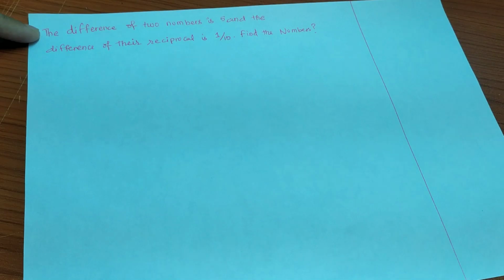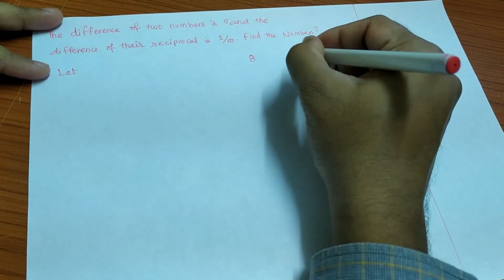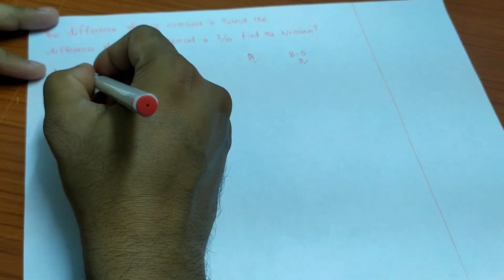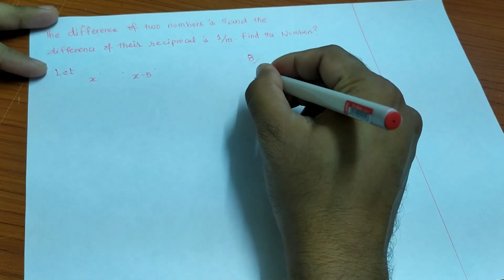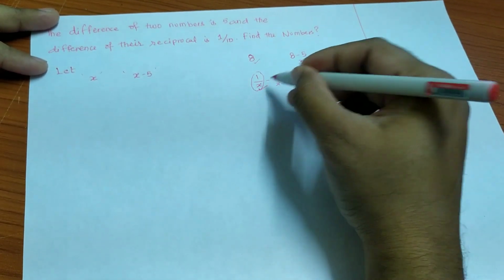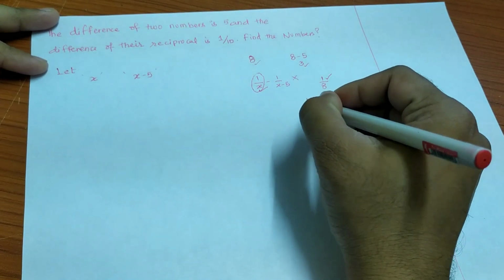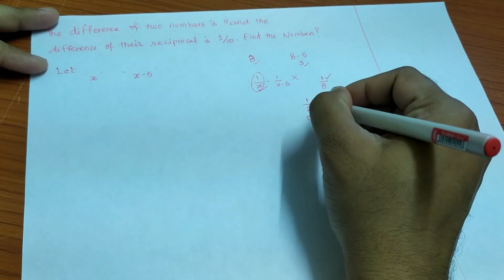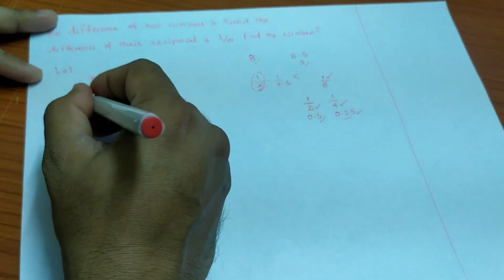Difference of two number is 5 and their reciprocal is 1/10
Chapter 4: Quadratic equations. CBSE CURRICULUM. The Answer for the above questions is 10 and 5.